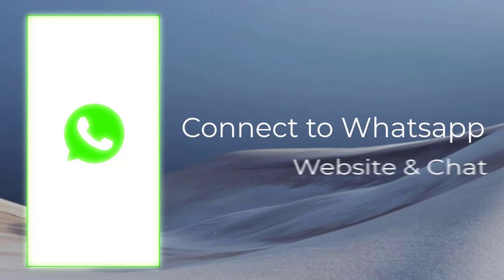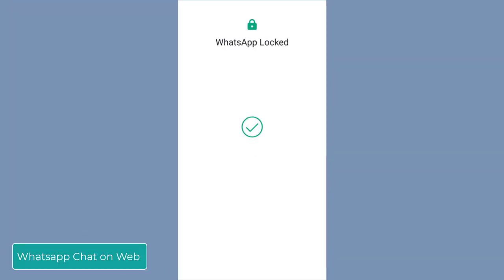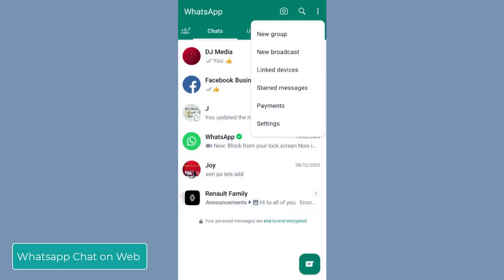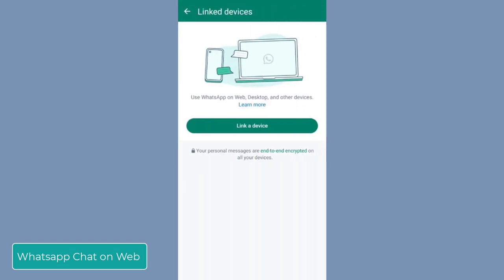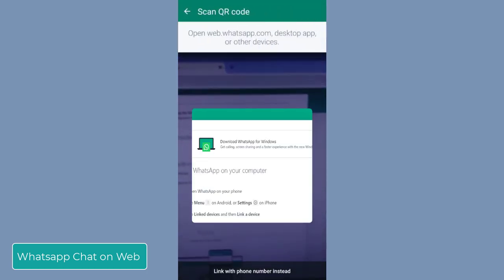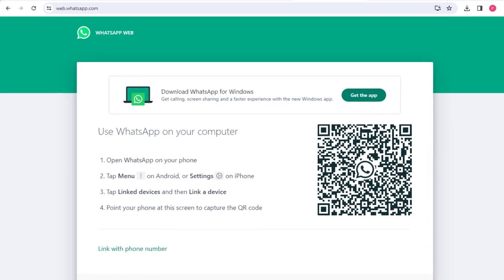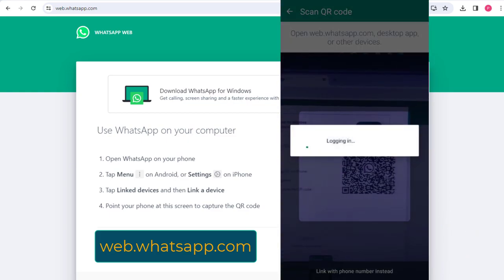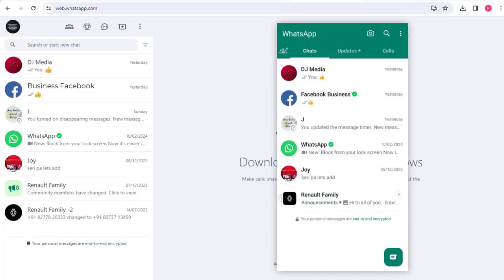Connect to whatsapp on the web the right official way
Connect your whatsapp on your web browser and chat with anyone from your computer or laptop, just the way you chat on your phone, you can use both devices simultaneously.